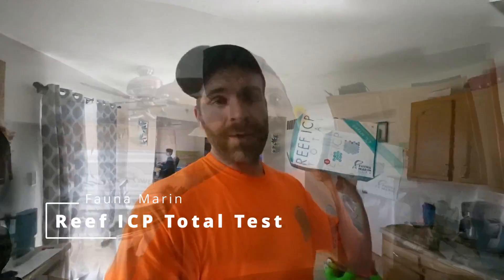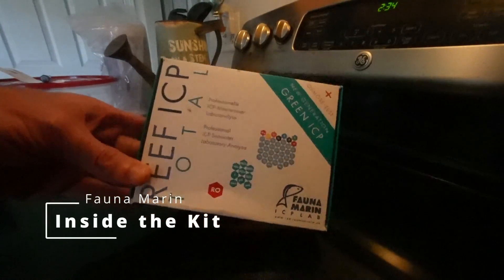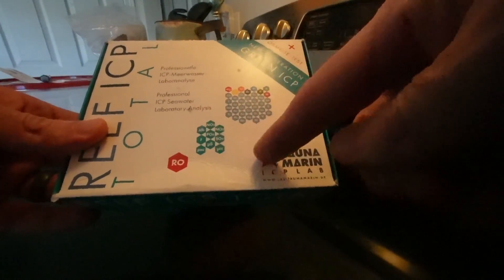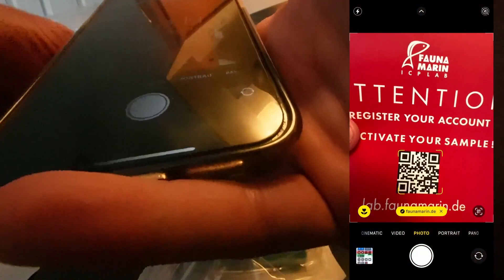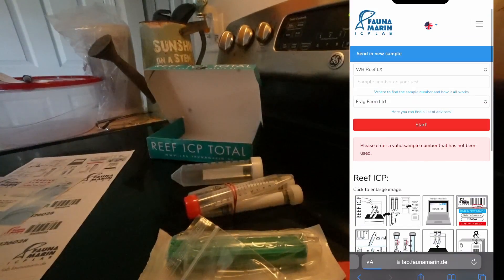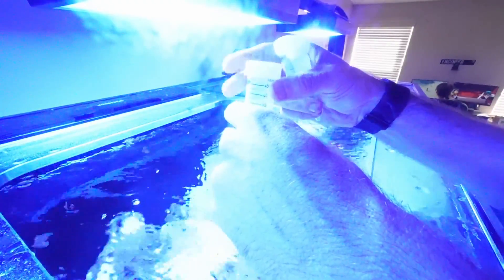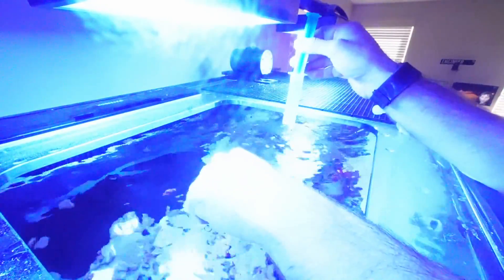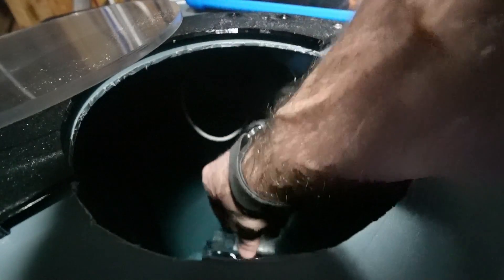Is the Fauna Marin Reef ICP Total Test right for you?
In this video, we review the Fauna Marin Reef ICP Total Test and share our thoughts on its effectiveness. If you're considering this test for your reef tank, watch this review first! This is two of four ICP tests I am reviewing to check/compare accuracy across 4 different brands. In this video we will see what is inside the Fauna Marin Reef ICP Total Test Kit, Quick tutorial over Online Account Creation and registering the test, collecting the samples, and preparing for shipment.

Time codes
0:00-In Todays Video
0:16-Fauna Marin Test
1:18: Inside the  Kit
2:13-Account Creation & Registration
4:21: Sample Collection
4:21: Vial Tube Colors
5:02: Final Thoughts